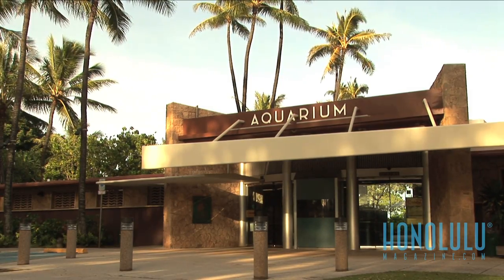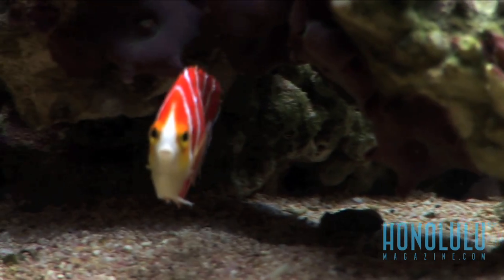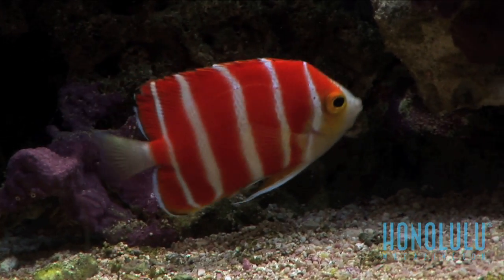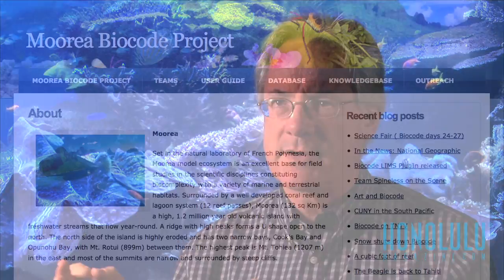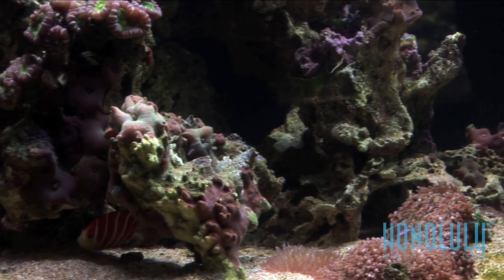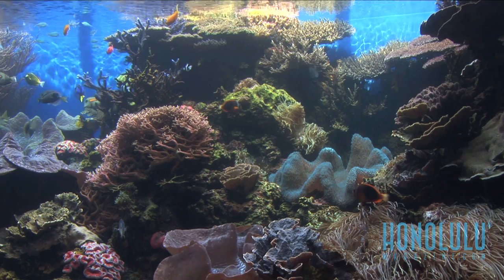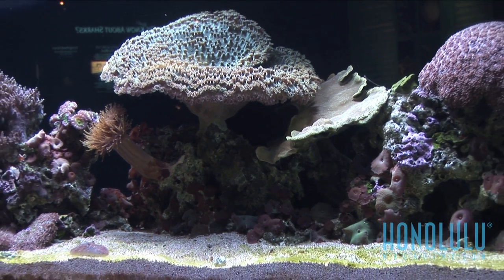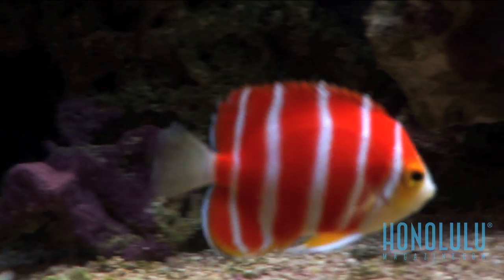The $30,000 Peppermint Angelfish at Waikiki Aquarium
The Waikiki Aquarium recently acquired a rare prize: a deepwater peppermint angelfish collected during a research expedition funded by the Smithsonian Institute. Collectors have offered prices as high as $30,000 for the exotic fish, the only one in captivity available for public viewing. HONOLULU Magazine spoke with Andrew Rossiter, the aquarium's executive director, in this web-exclusive video.